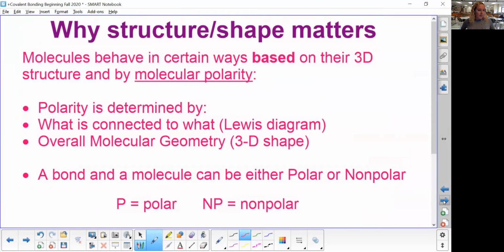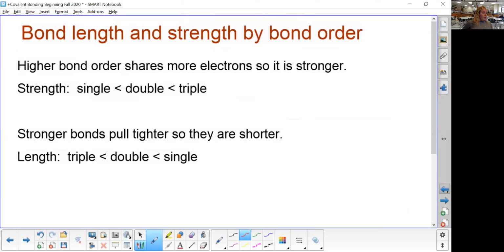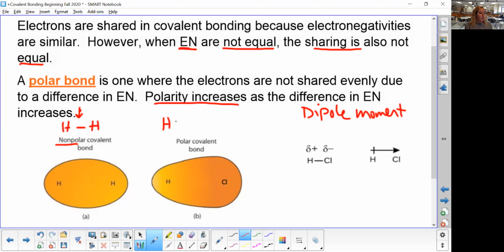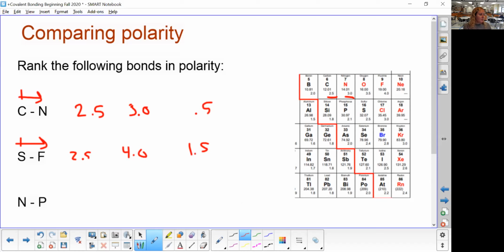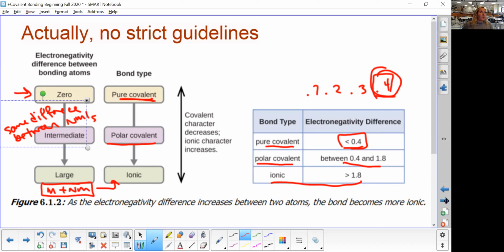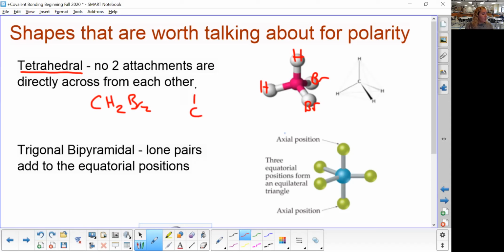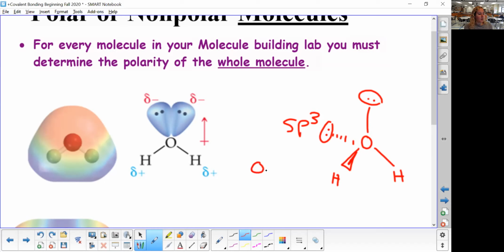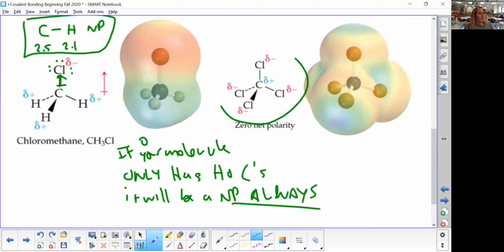Polarity Video Lecture